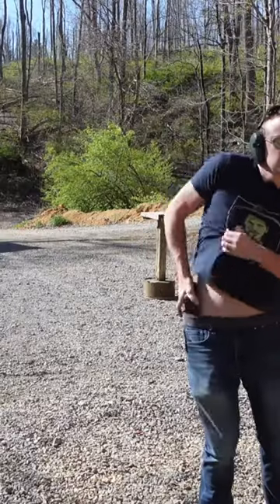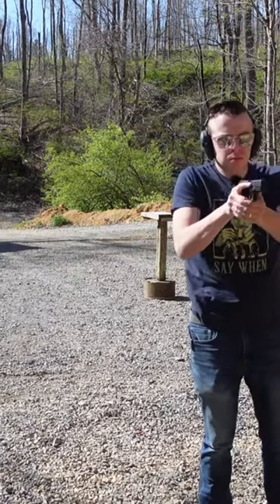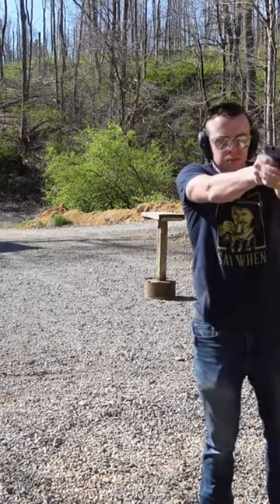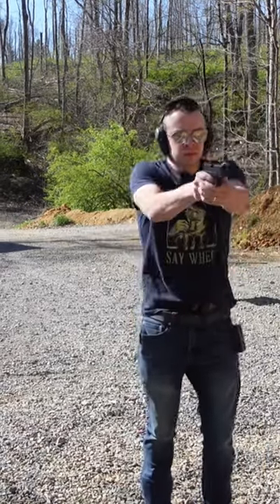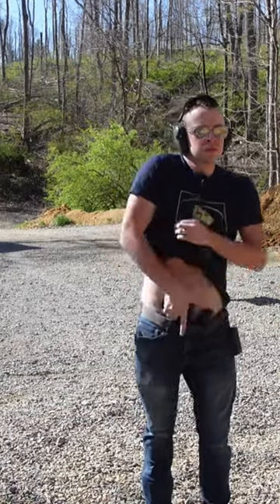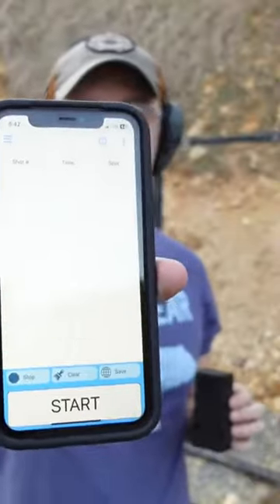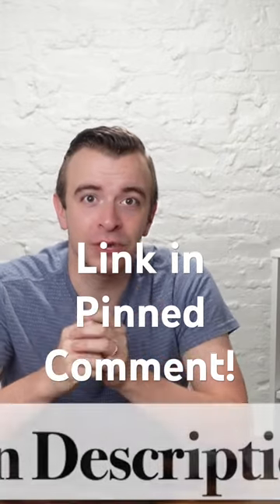Best Shot Timer!